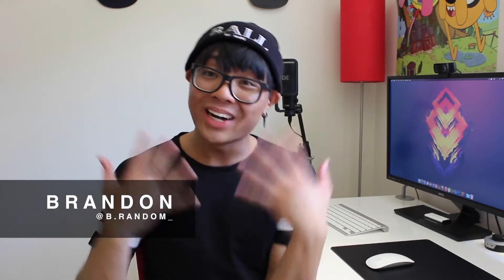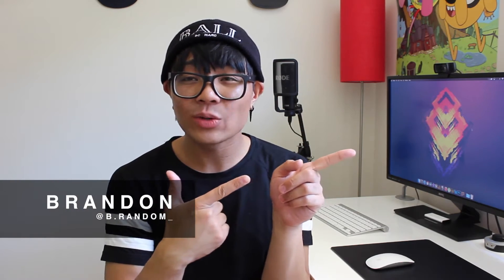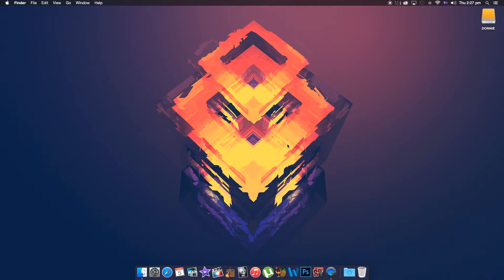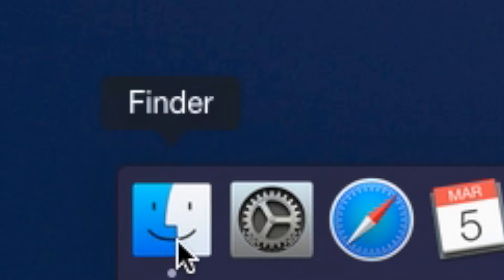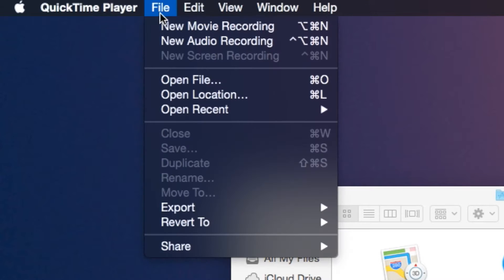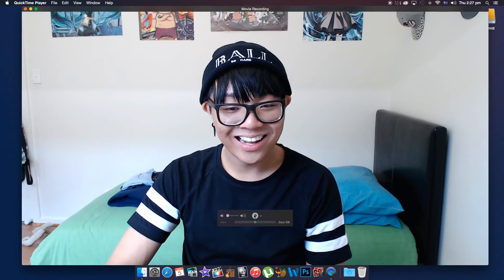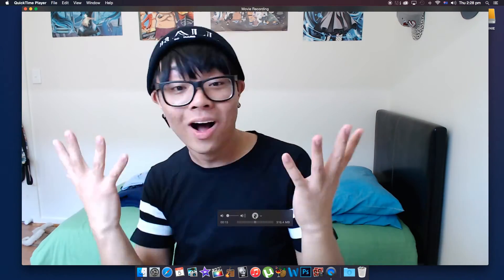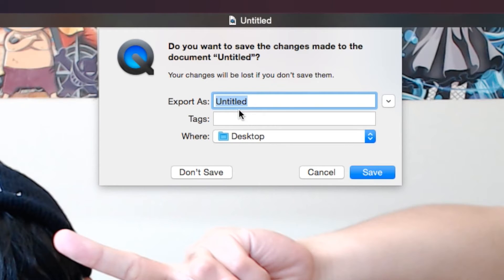How to record Logitech C920 in 1080p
Have you recently bought a Logitech C920 Webcam and its not recording in 1080p HD? Well this tutorial should help you how to record HD videos in full 1080p on a Mac!